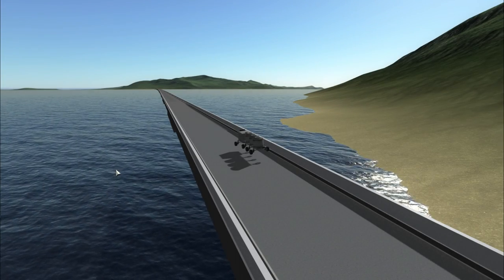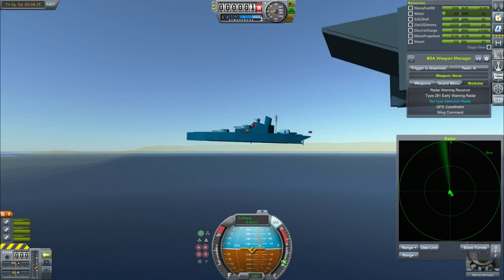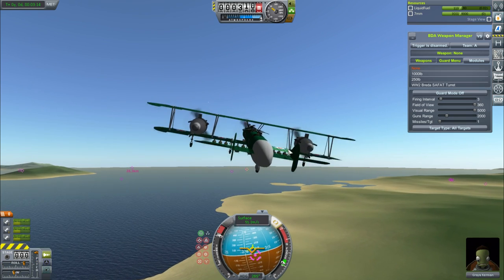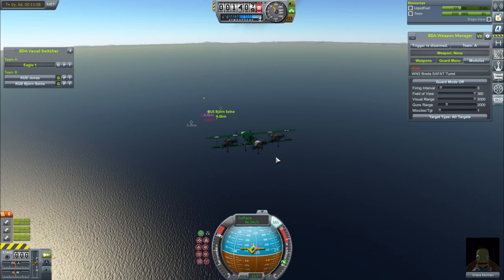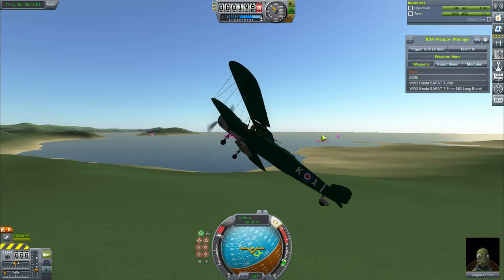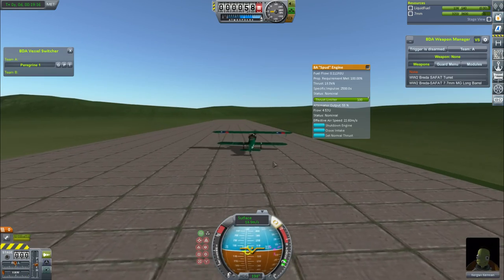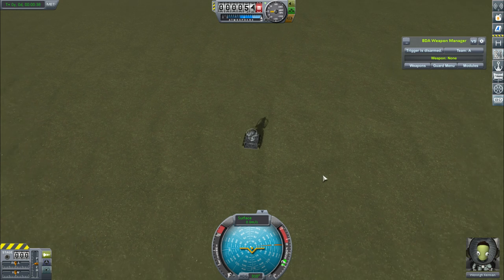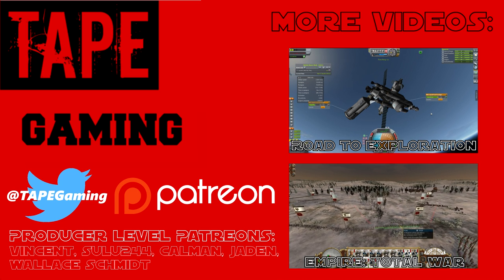Fall Of Kerbin #8 - Regrouping - Kerbal Space Program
We bomb some stuff and move some ships...